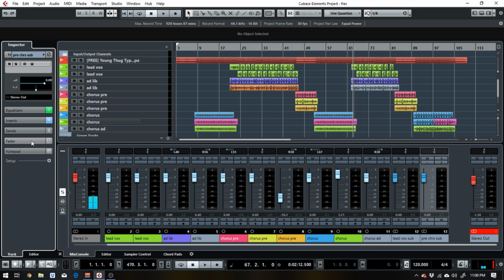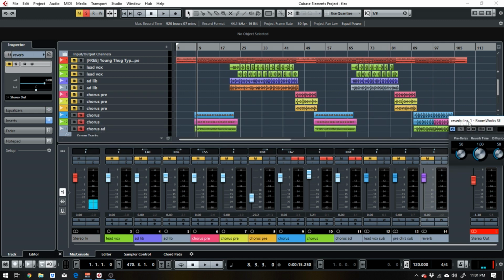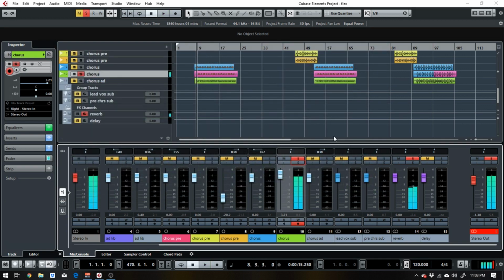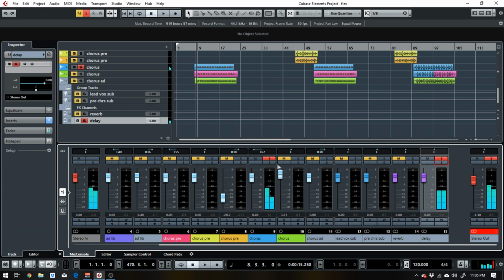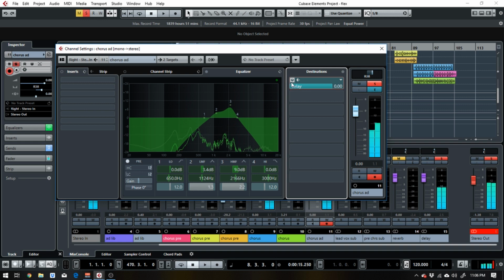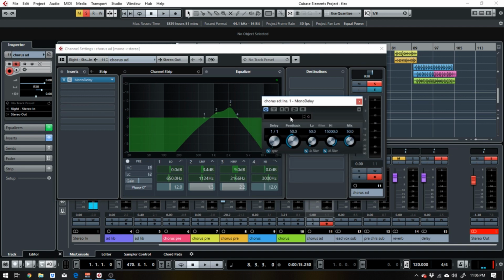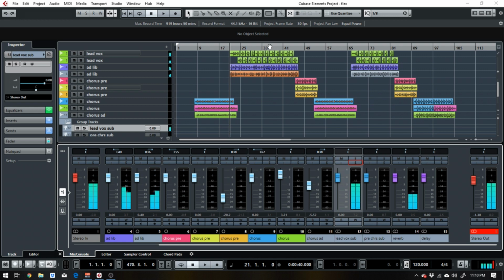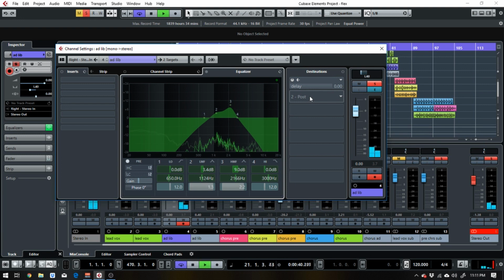Creating Depth: Cubase Elements Delay/Reverb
Welcome to our comprehensive tutorial on mastering delay and reverb in CUBASE ELEMENTS! In this video, we'll take you on an exciting journey through the world of these essential audio effects. Whether you're a beginner or an experienced producer, understanding how to harness the power of delay and reverb can significantly enhance the depth and spatial quality of your mixes. Join us as we demystify the intricacies of these effects, covering everything from setting up parameters to creative applications and advanced techniques. Get ready to transform your soundscapes and add a professional touch to your music. Watch now and take your mixing skills to new heights with CUBASE ELEMENTS!